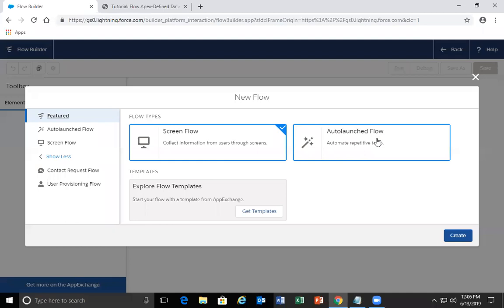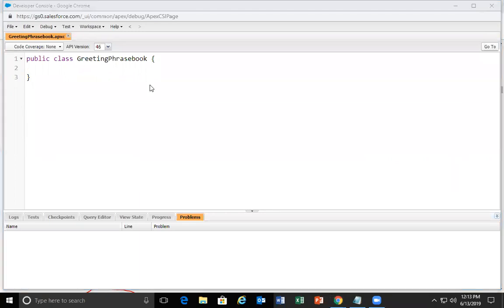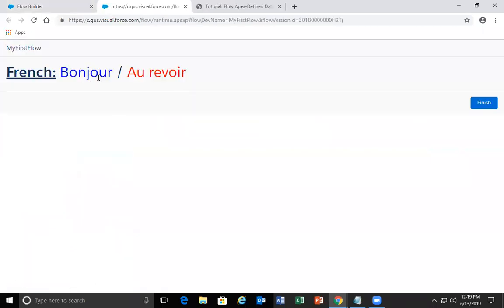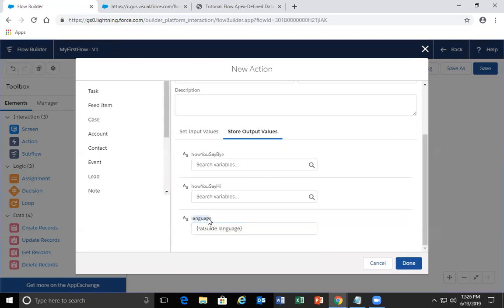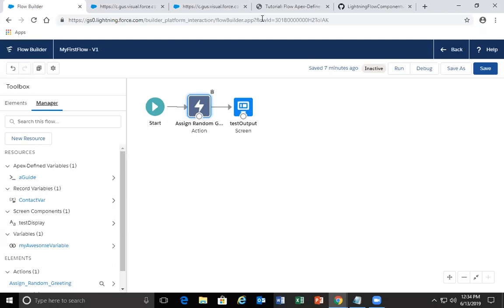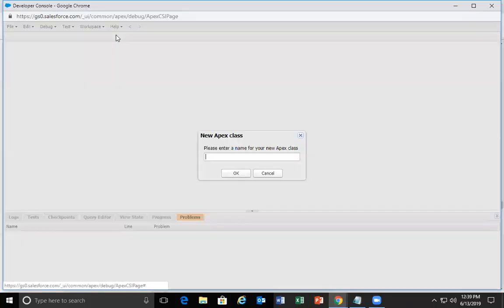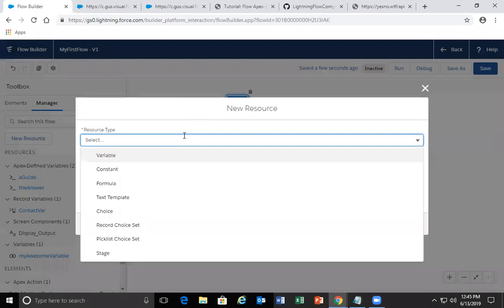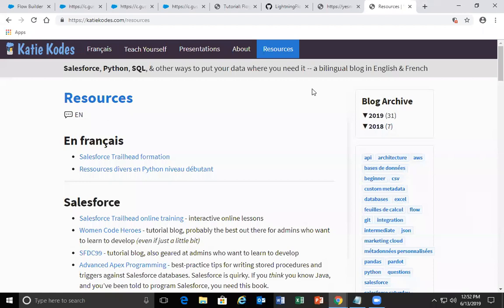Salesforce Admins: Apex-Defined Data Types for Flow Variables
How Salesforce Administrators can leverage the Summer '19 release feature known as an Apex-Defined Data Type to tidy up Flows that work with complex Variables and with Invocable Apex.

Apex-Defined Data Types are meant to support admin + developer collaboration (Flow = admin, Apex = dev, and this is both at the same time!) so that work can go faster for everybody.

June 13, 2019 Virtual Lunch & Learn at the Cedar Rapids, Iowa, USA Salesforce Administrators Group.

(Better sound promised -- I'll remember my headset mic!)